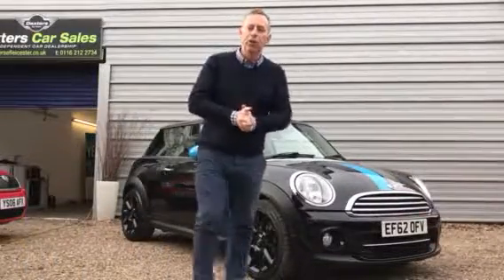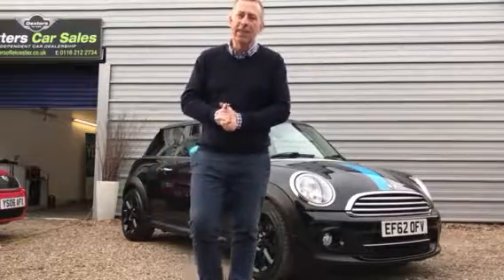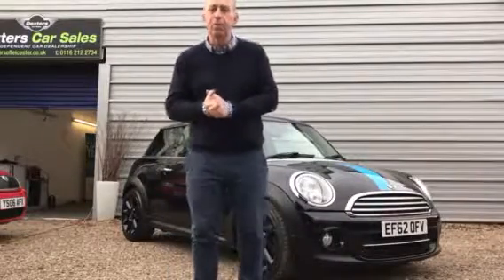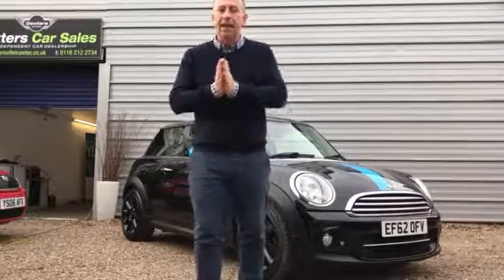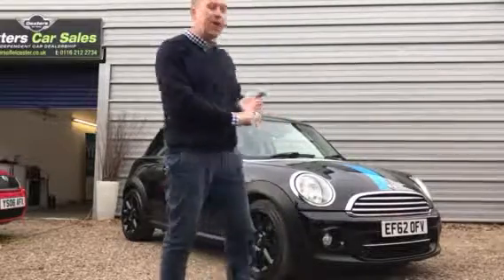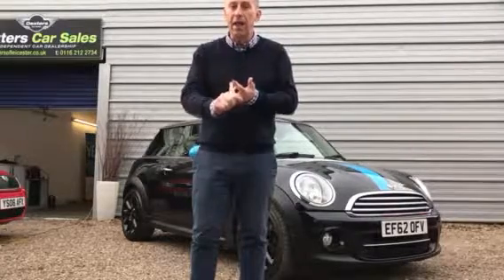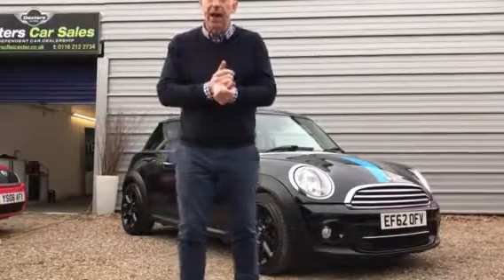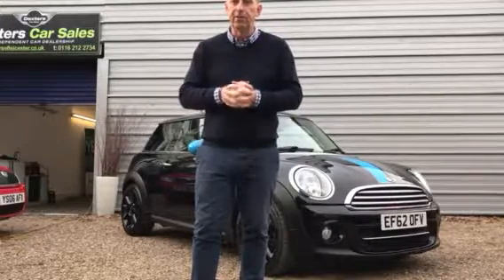Mini Bays water at Dexters